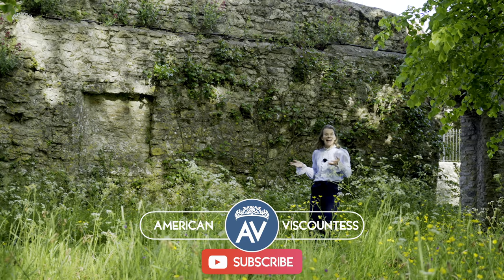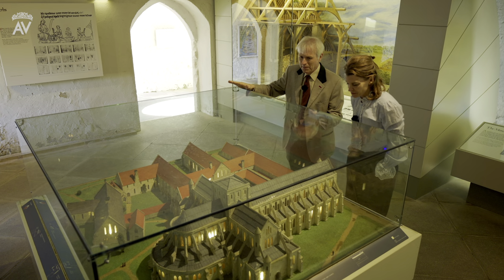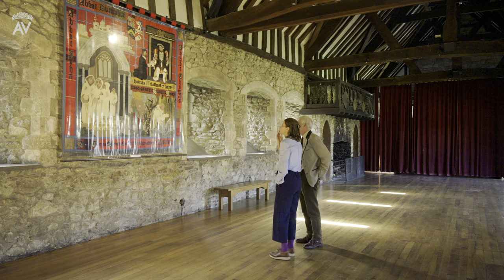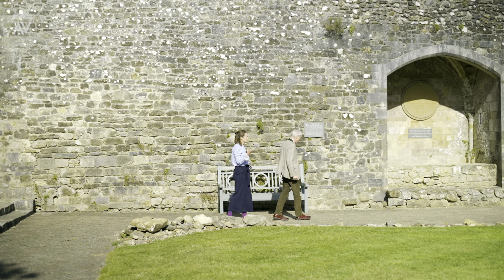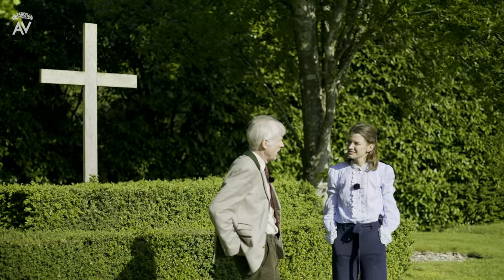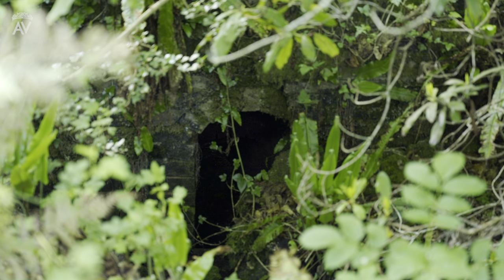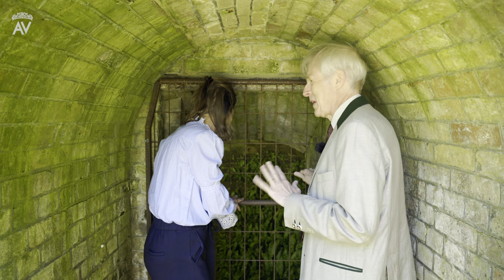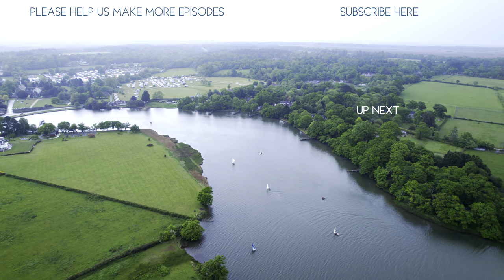How KING HENRY VIII Demolished this ROYAL ABBEY - Beaulieu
I LOVE HISTORY HIT and use it for a lot of my ROYAL history research!

Not only is Beaulieu home to the National Motor Museum, but also to the extraordinary ruins of Beaulieu Abbey, which date back to the foundation of the monastery here in the thirteenth century. The more I visit historic houses around Britain, the more I realise how many of them have monastic roots. In this episode, Lord Montagu guides me around some of the surviving buildings and shows me the exquisite wall hangings, stitched by his mother, which chart the history of the abbey. I also explore a hidden part of the Beaulieu estate where the well used by the monks still survives today. And I end my visit at the newly restored ice house – a glimpse back to the days when historic houses functioned more like life in the tv series, Downton Abbey.

American Viscountess Season 2 is co-produced with Aonia Culture, - It is made in association with @historic_houses The U.K’s largest collection of independently owned historic houses and gardens.

The production of American Viscountess is made possible by our Patrons - thank you!